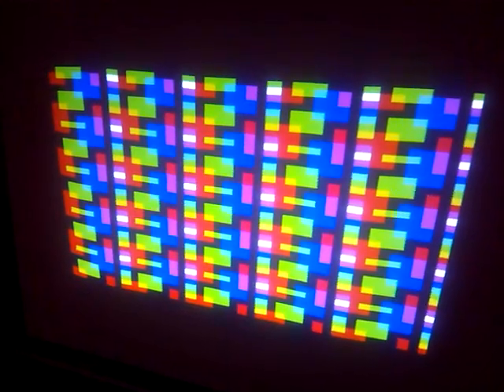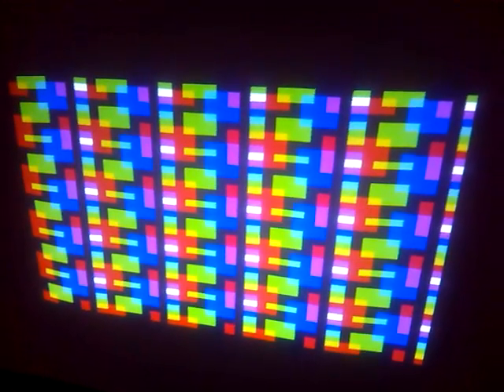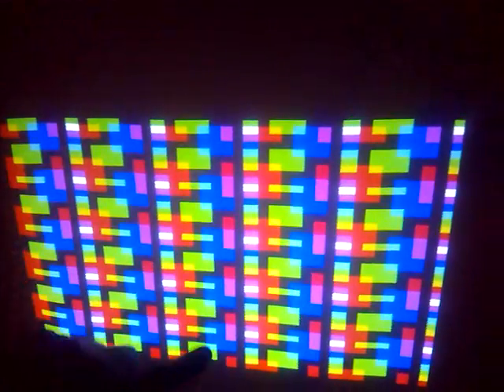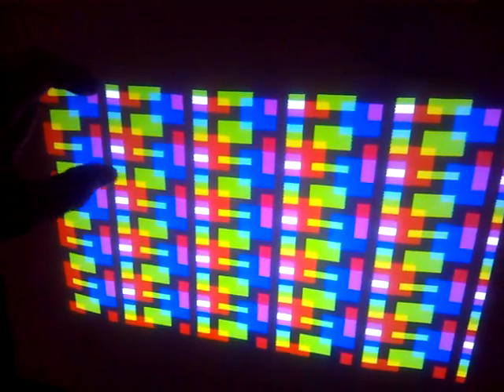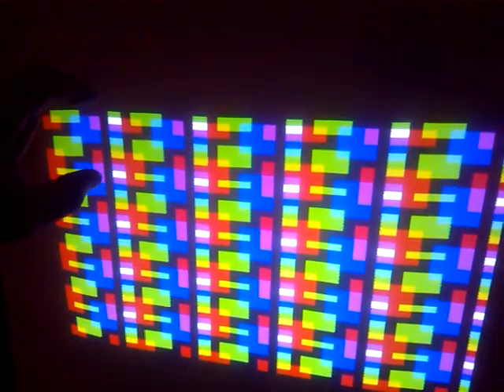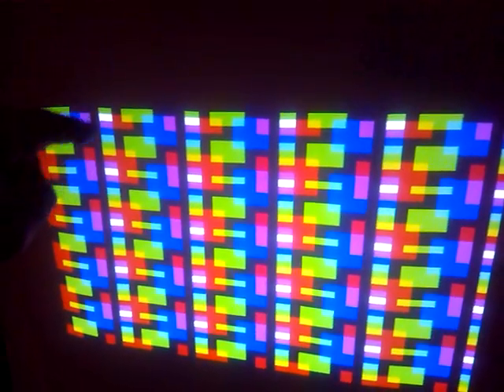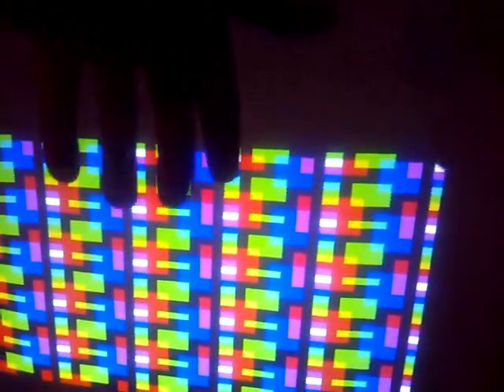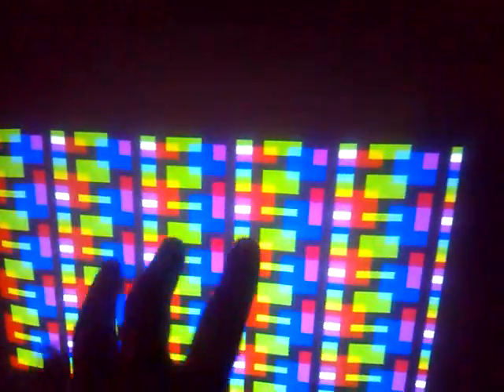AVR Atmel Arduino ATtiny13A RGB VGA - 40*40 pixels in 8 colours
The ATTiny13A has only 1k flash ROM and 64 bytes of RAM - this seems almost impossible to create, but I managed it in only 830bytes !!